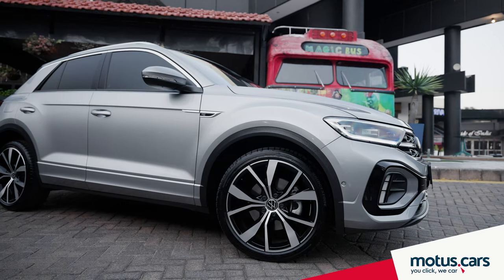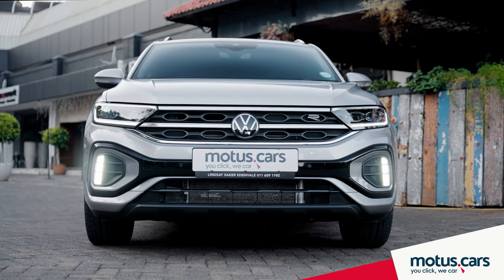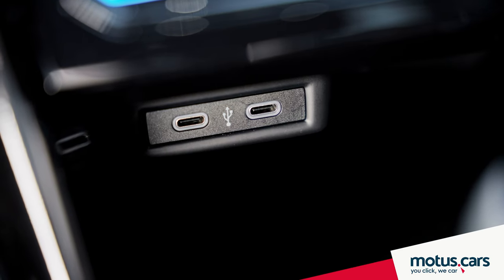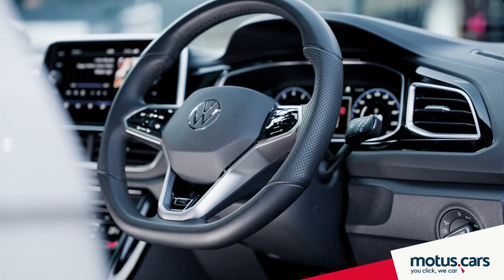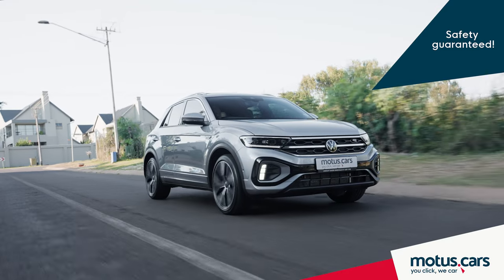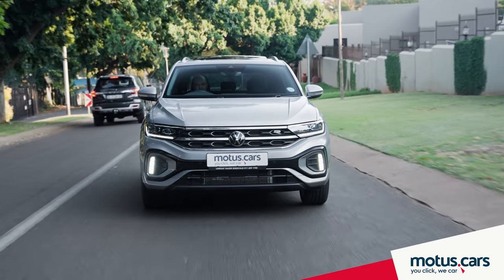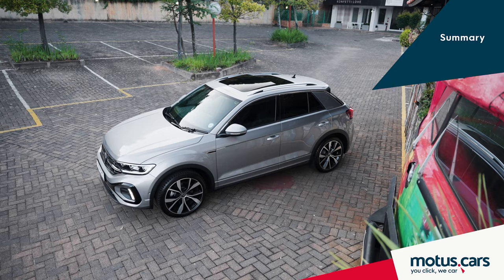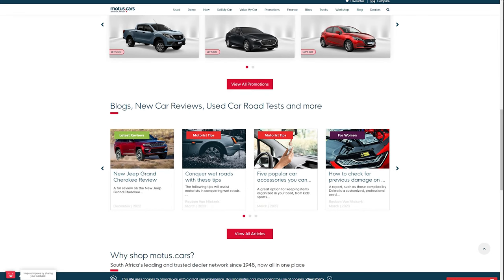Finding your "space for one more" car - Short Review VW T-Roc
A look at why the VW T-Roc is such a great vehicle for people on the look out for a little bit more space, but don't want to sacrifice styling and driving enjoyment.